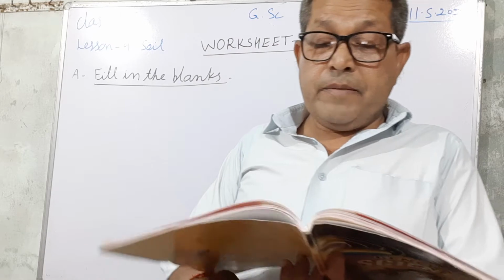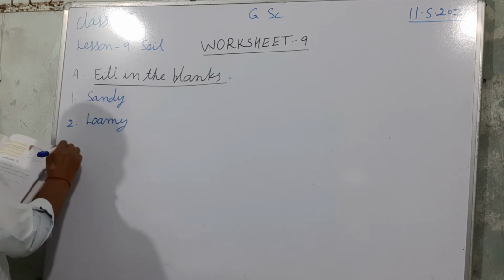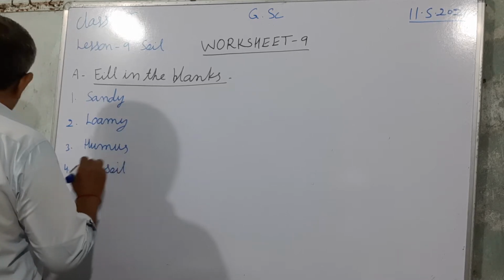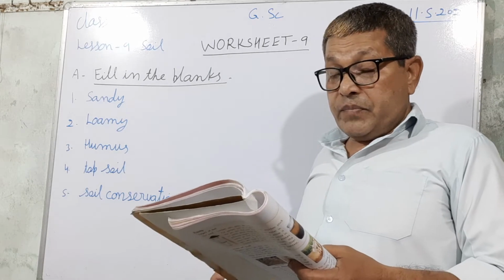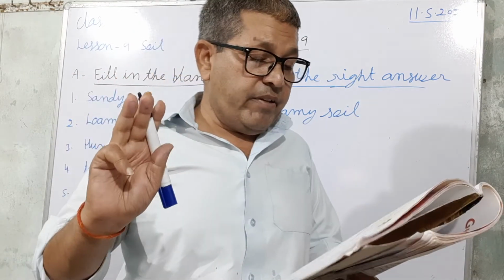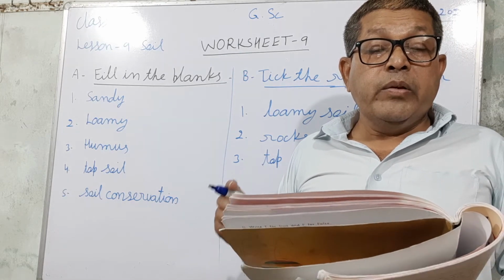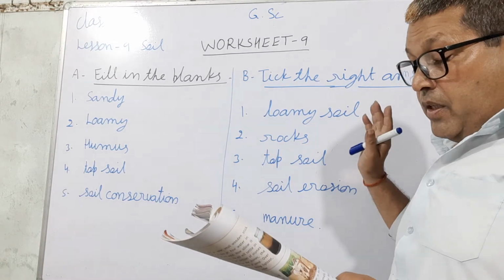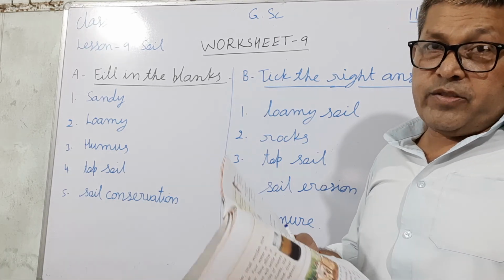Class III, G.Sc. Lesson 9,Soil Worksheet 9